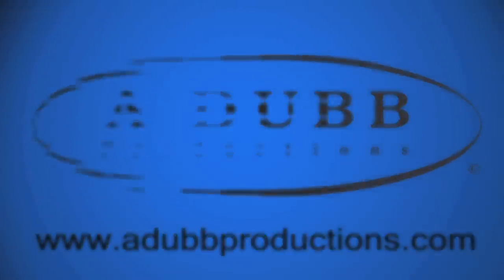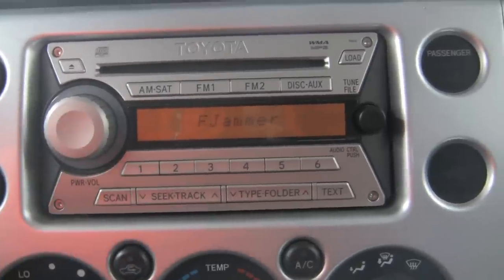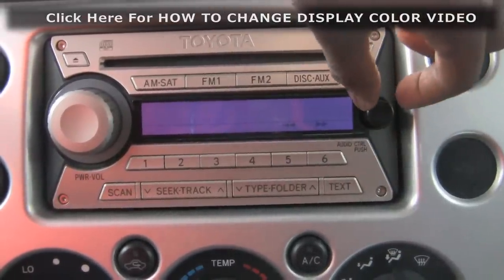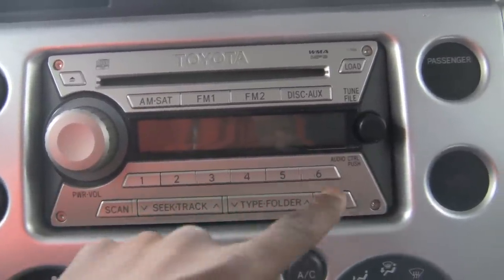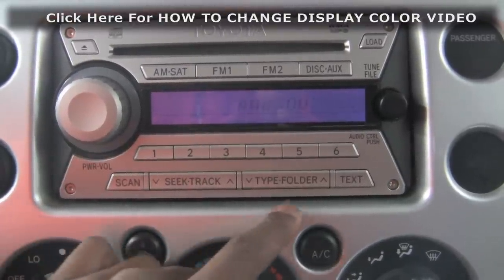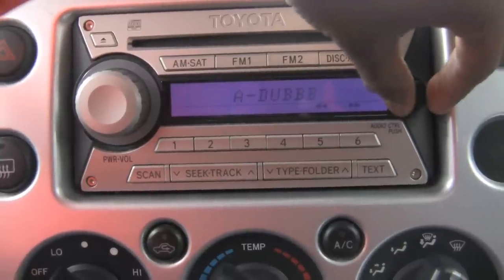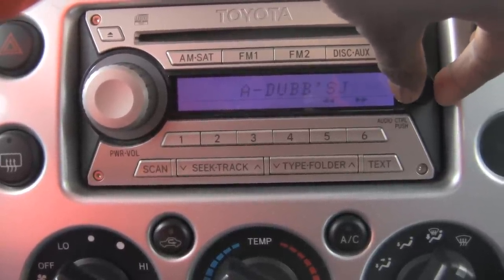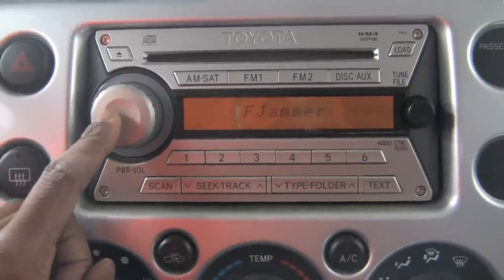How To Change Greeting Message on your FJammer Stereo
GOPRO HERO 5 SESSION

GOPRO HERO 5 BLACK

PANASONIC GH4